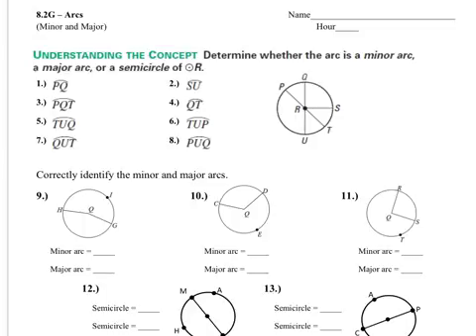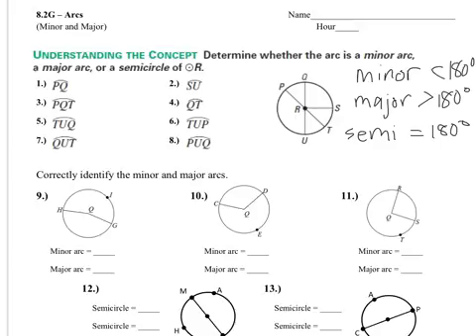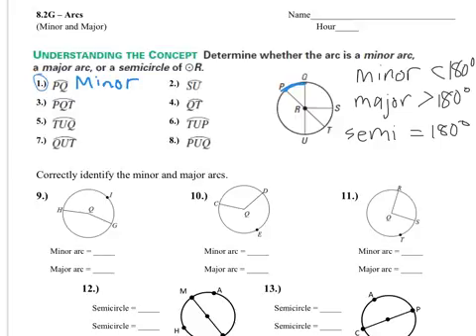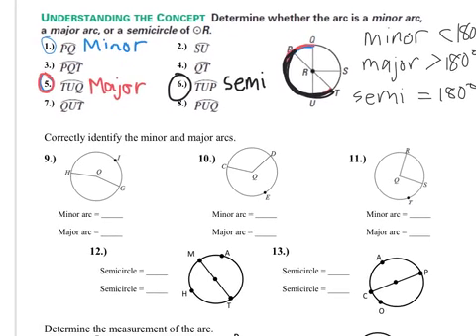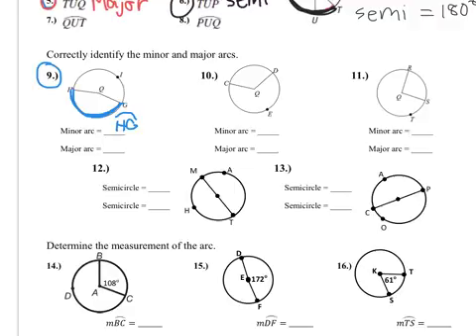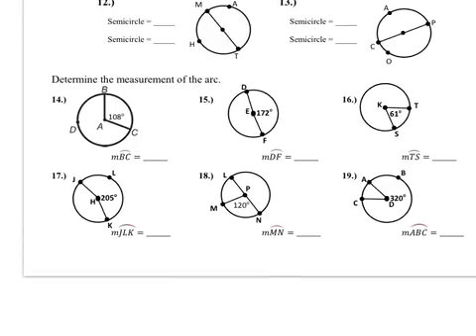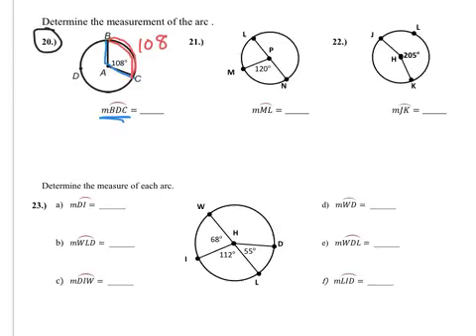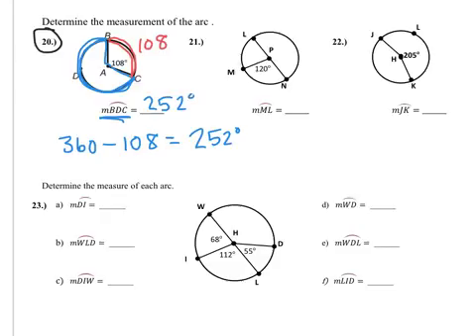8.2G - Arcs (Major and Minor)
8.2G - Arcs (Major and Minor)